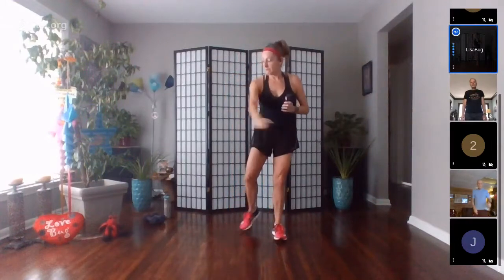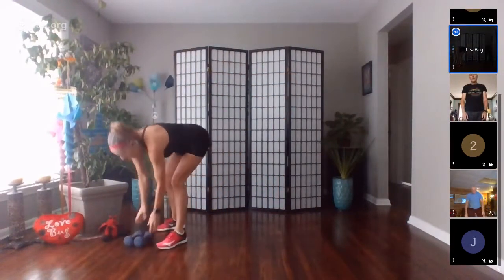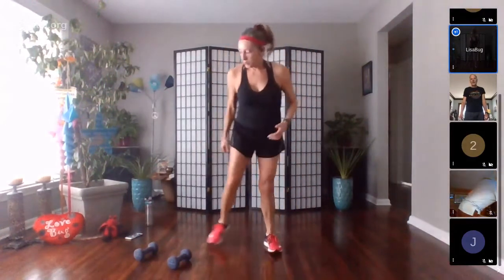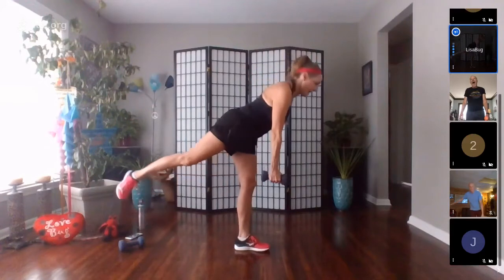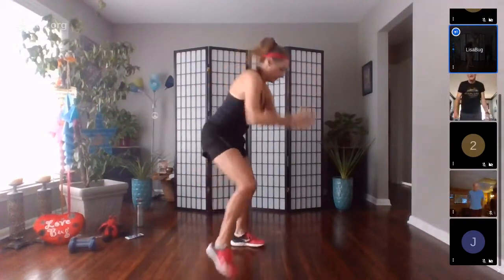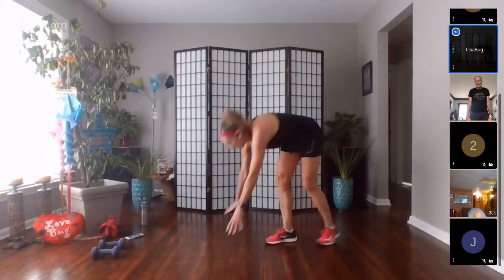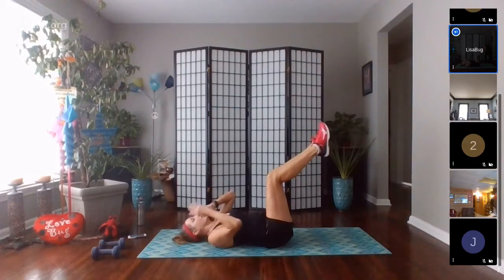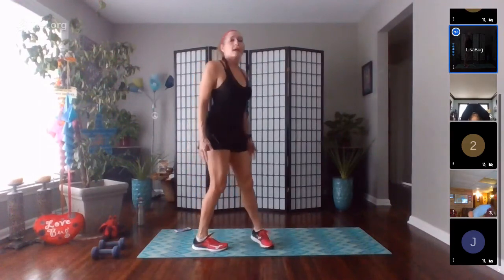LisaBug Cardio - Tabata Workout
Tabata format:  20 seconds work, 10 seconds rest x 8 rounds per cycle.  Combination of cardiovascular calisthenics and weight training for the entire body.  Equipment needed is a mat and hand weights.